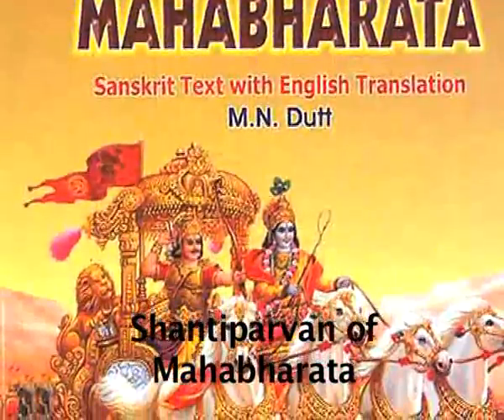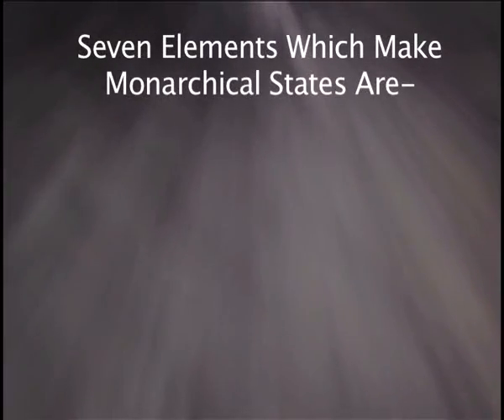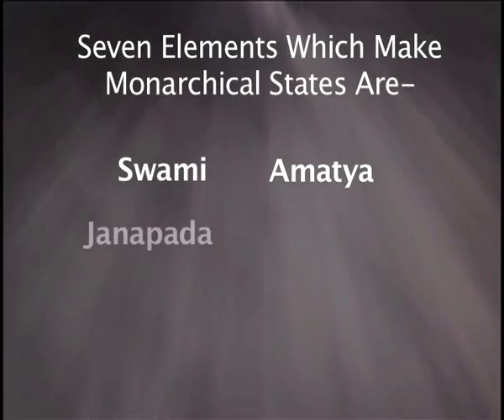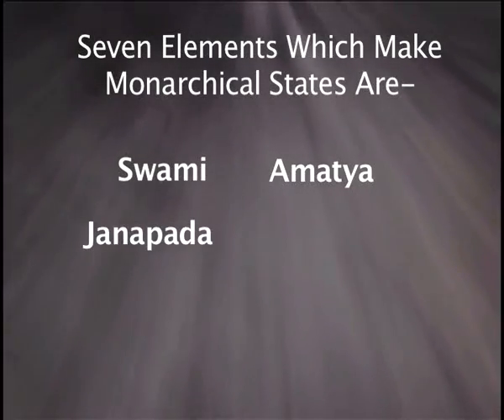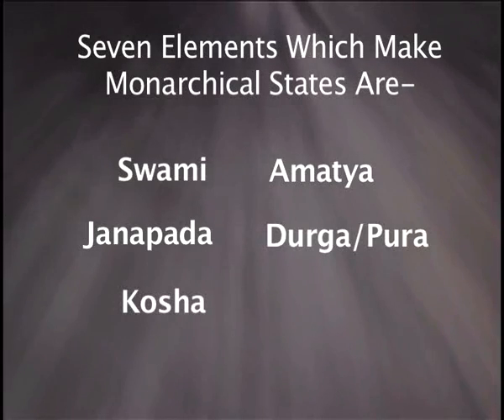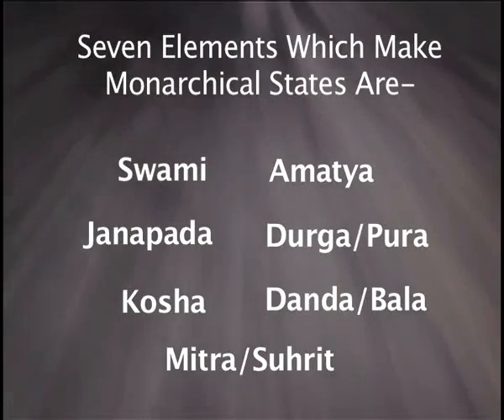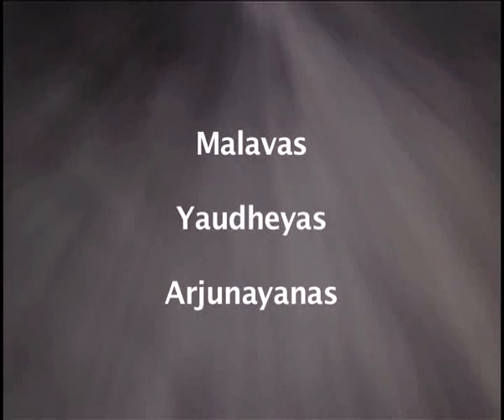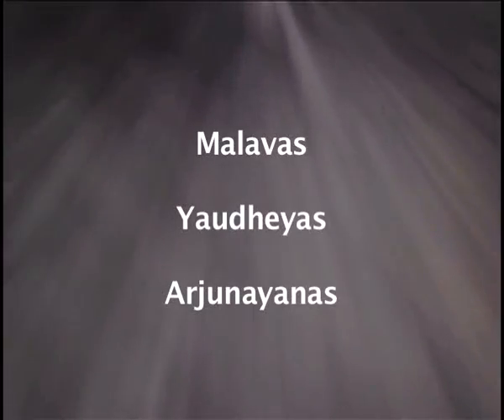1 9 4 Polity and Statecrafts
Paper I-History of India up to c. A.D. 1200